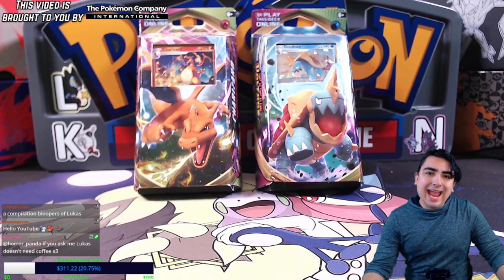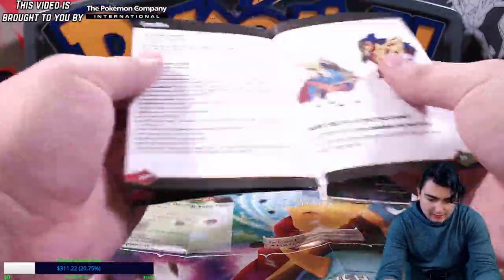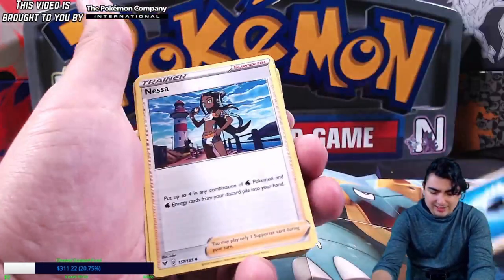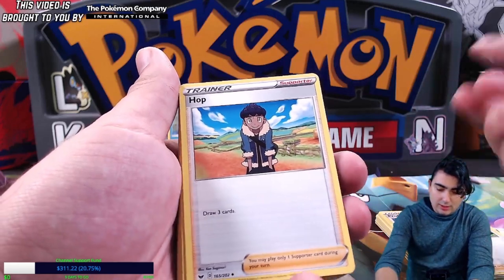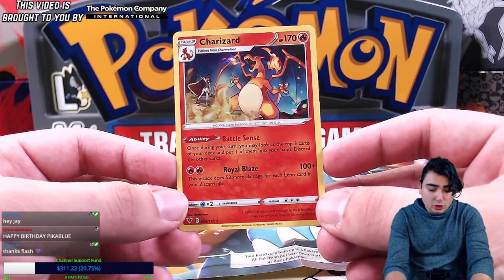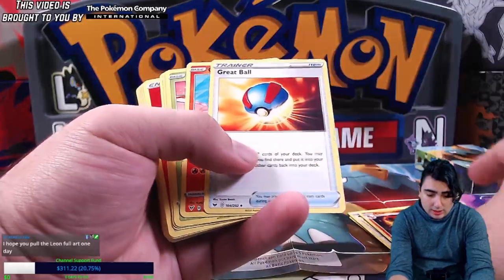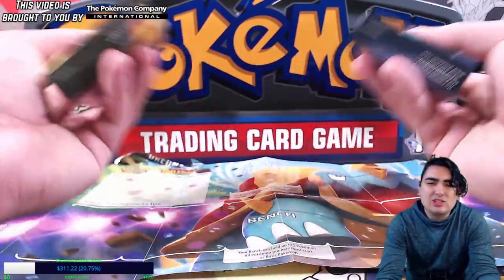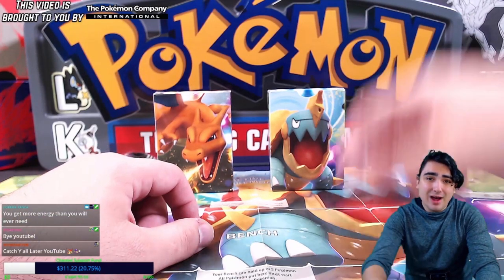Pokemon Cards CHARIZARD & DREDNAW Vivid Voltage Theme Deck Opening!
Today we are opening the Charizard and Drednaw theme decks of Pokemon cards from Vivid Voltage!

$10- Buckwheat
$10- Lazbreath